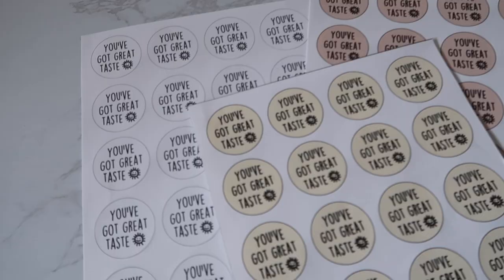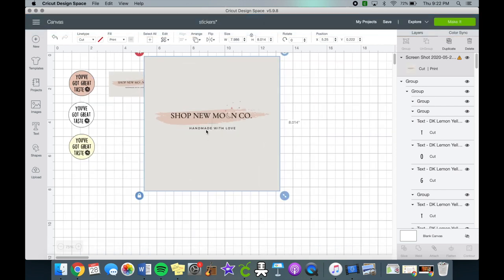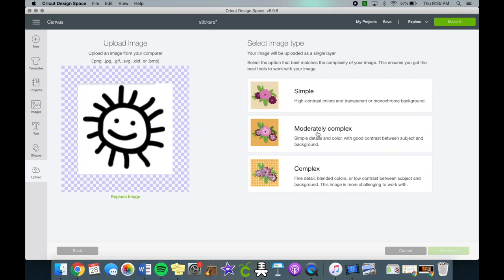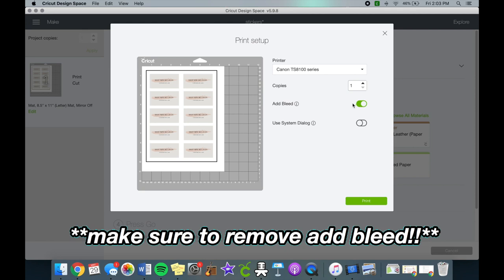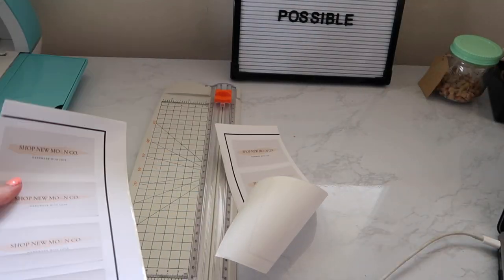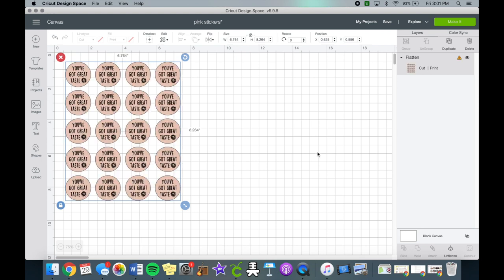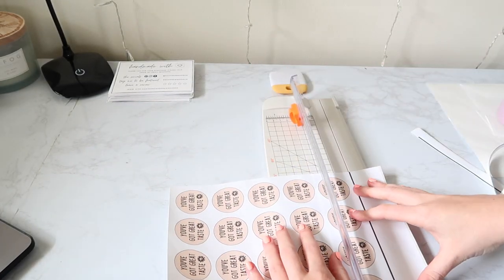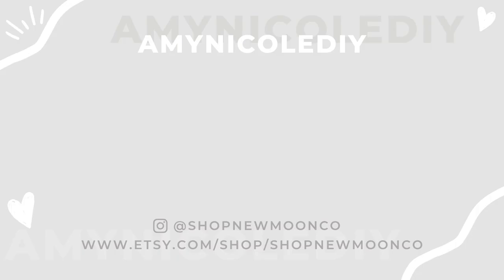HOW TO MAKE STICKERS (with your Cricut!) // DIY Stickers with Cricut + BIG ANNOUNCEMENT!!!!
Today's tutorial is on how to make stickers with your cricut! I absolutely LOVE these stickers and cannot wait to use them for my big announcement ;)

PRODUCTS MENTIONED:
✧ Cricut Explore Air 2
✧ Matte Stickers
✧ Glossy Stickers
✧ Canon InkJet Printer